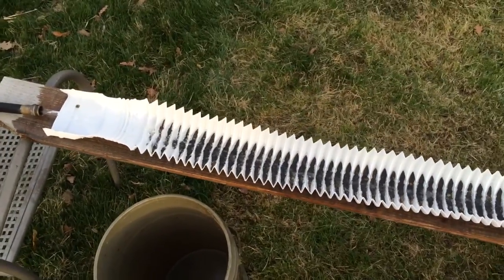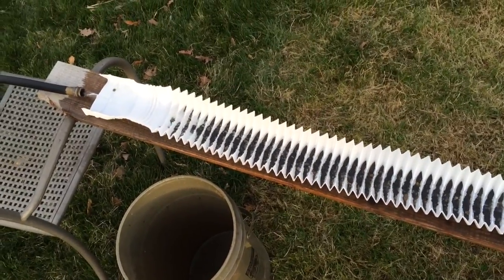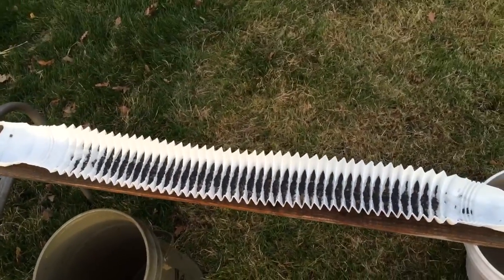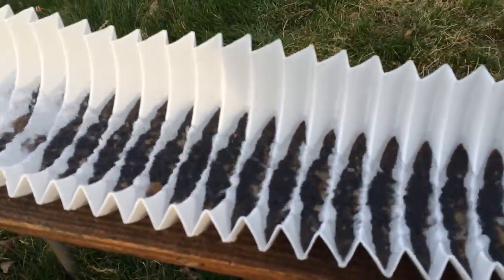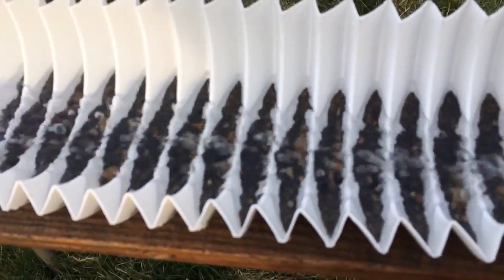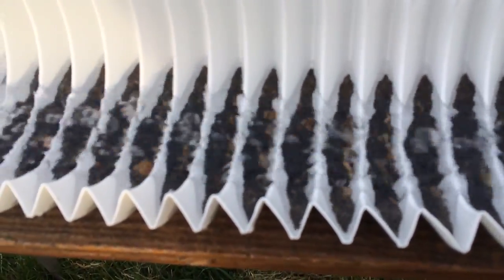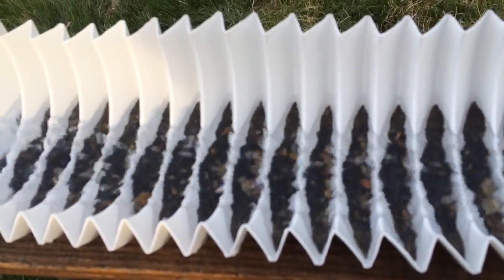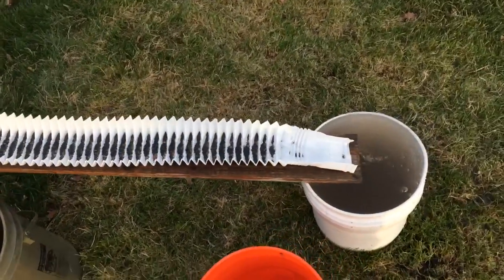Homemade rain gutter gold sluice part 2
I started with my Keene sluice and had buckets of concentrates full of placer gold. I know where to find placer gold, and I know how to how to pan for gold and placer gold, but I don't want to pan through buckets and buckets of concentrates for this fine gold. I needed to know how to separate fine gold from the rest of the material.

The rain gutter gold sluice didn't miss any gold! After I ran the placer gold concentrates through the rain gutter gold sluice I took some time to put the leftovers through a miller table. Not one speck of fine gold. Nothing. It caught it all.